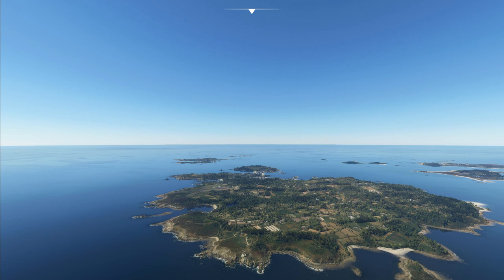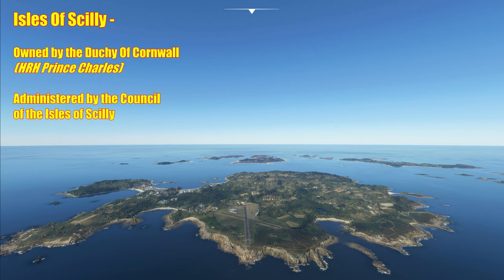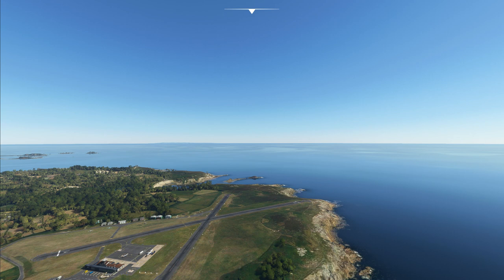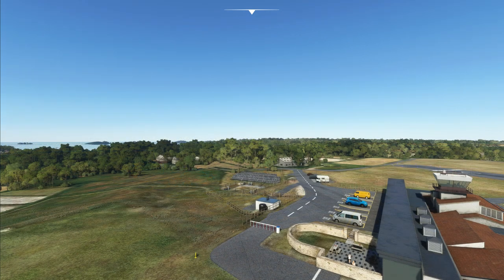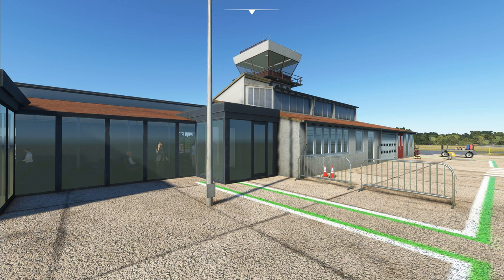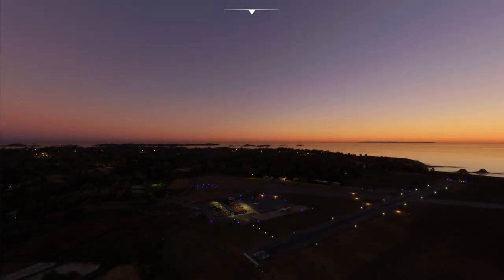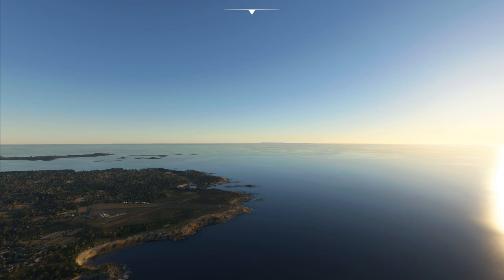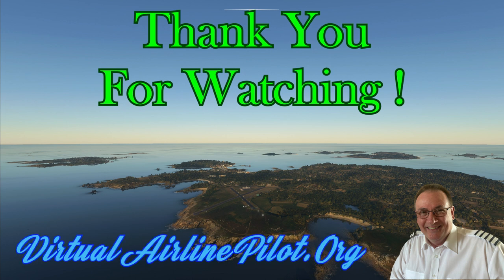MICROSOFT FLIGHT SIMULATOR 2020 - ST. MARY'S, ISLES OF SCILLY, UK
Hello everyone and welcome to another Microsoft Flight Simulator 2020 Scenery Review Video.   Today, we look at the new scenery of the Island of ST. MARY in the SCILLY ISLES and it's Airport (EGHE), developed by AEROSOFT.   This is a beautiful island scenery in a stunning location, just off the coast of Cornwall and with a lot more than just the airport and St. Mary's Island to discover!   One important fact to mention is that installation of this scenery is handled by Aerosoft's own NEW scenery manager AEROSOFT ONE.   Essentially, upon purchase of the scenery, you will get access to a ZIP file containing the Aerosoft One executable file, along with your Serial Key.   I have included details in the video about how the install works and whilst some will not really want yet another "Manager" utility on their computers, there are advantages to the use of this utility which will become evident as you use it.   As to the scenery?   It's awesome!   Go and get you favourite Light Aircraft, Helicopter or Floatplane and visit these stunning islands!  So much to see!   Thank you to my latest new subscribers, I welcome you and thank you all very much for watching.